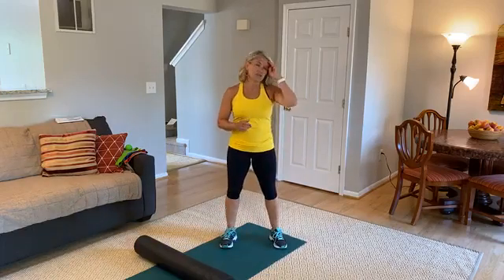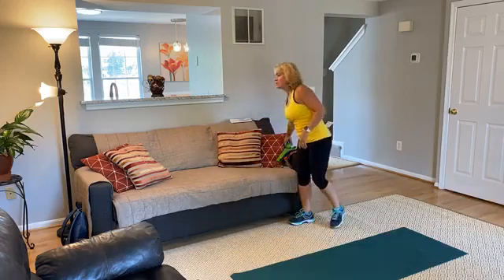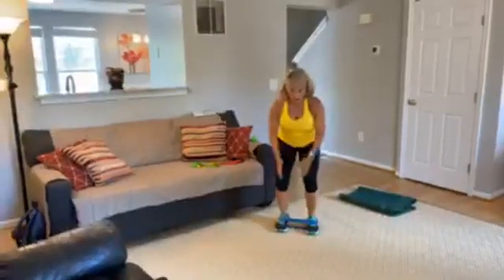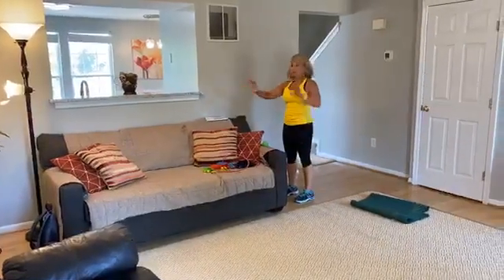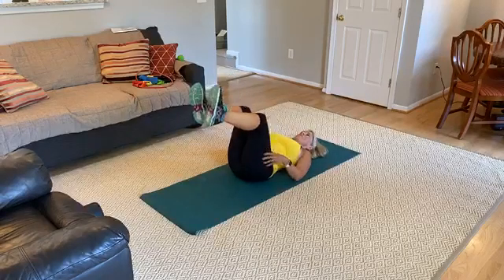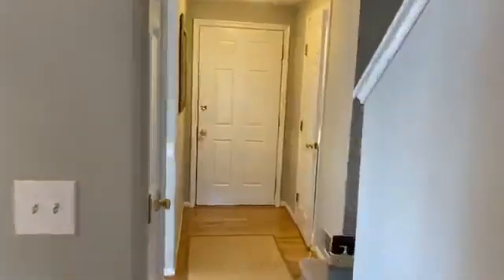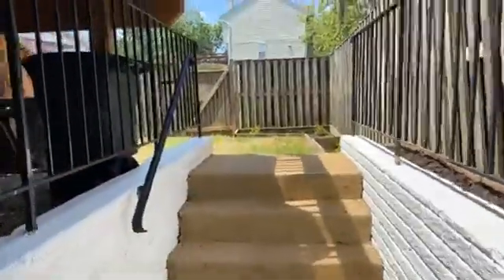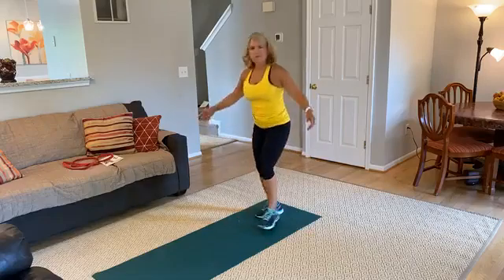NG Open House workout | 45385 Gable Square Sterling, VA 20164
Hosted by Bruno Campos
Featured trainer: Toni Badinger from One Life Fitness